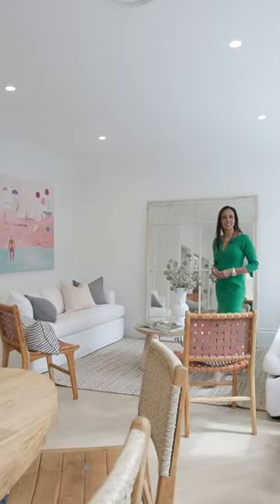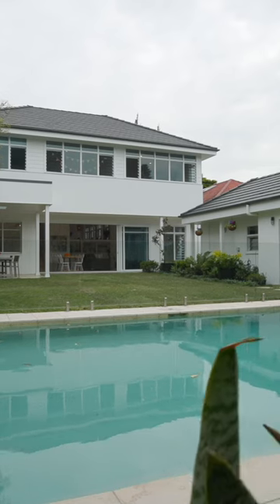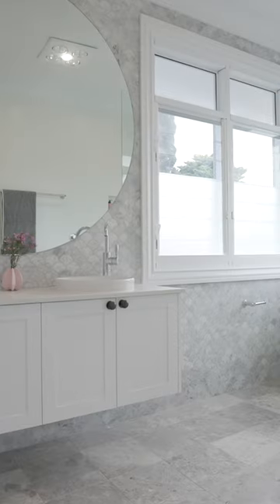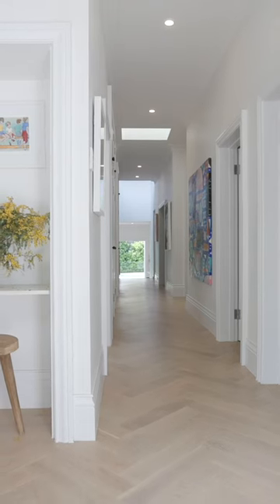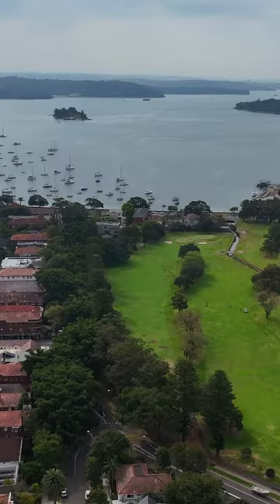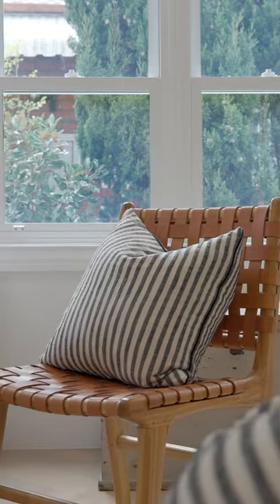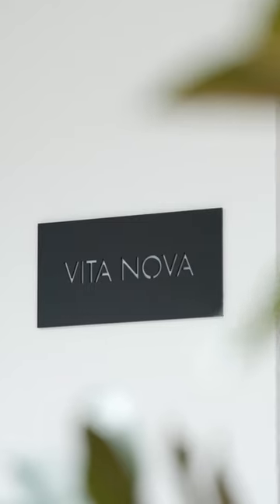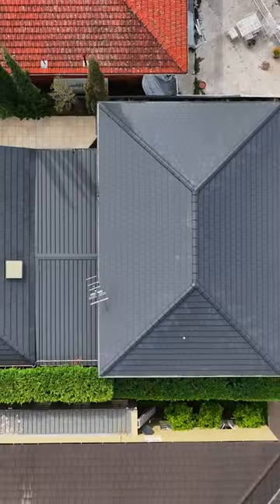Balfour Road, Bellevue HIll